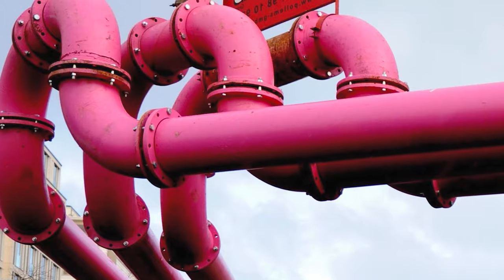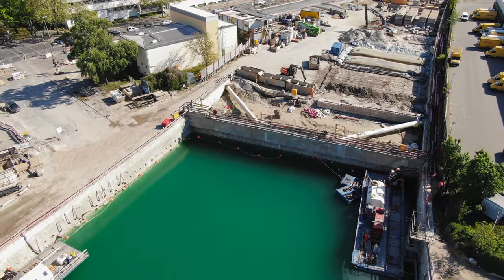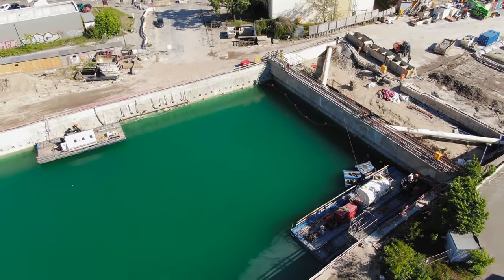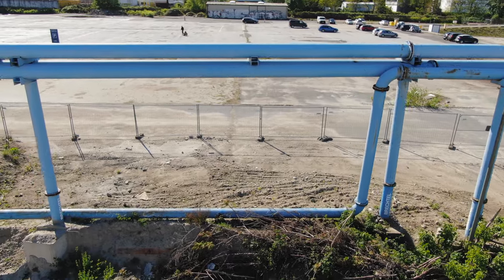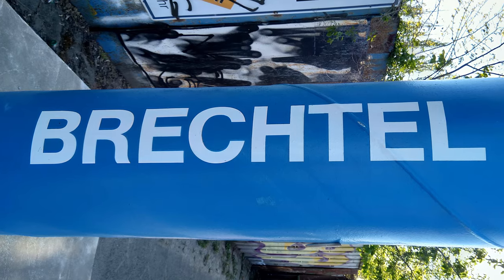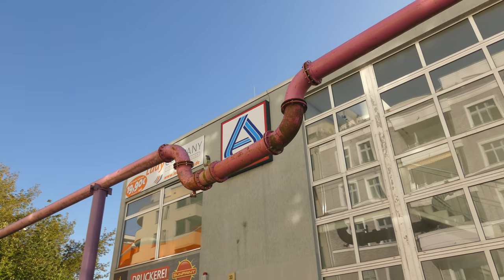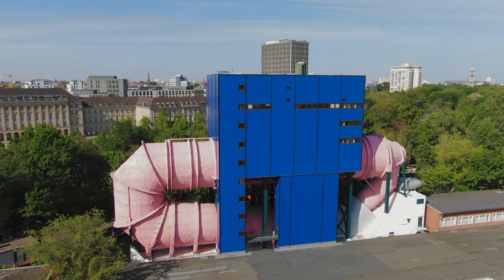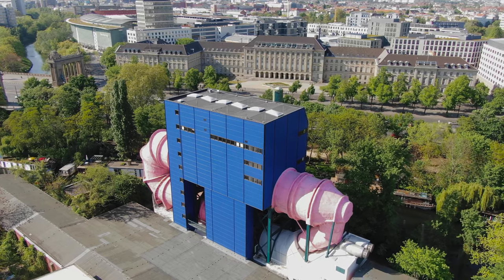Why Berlin is full of those Pink Pipes - Life in Berlin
What are those gigantic pink tubes doing all over Berlin? All over the city they seem to be integrated into the cityscape, but why are they there? And why are they pink? Find out why.

FB Page for future stuff